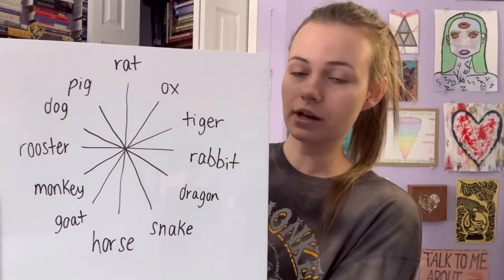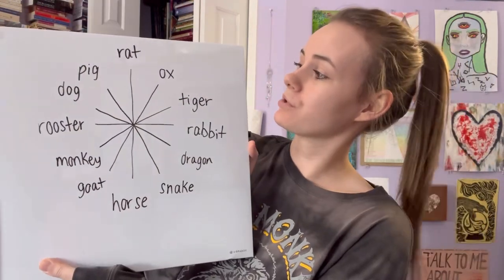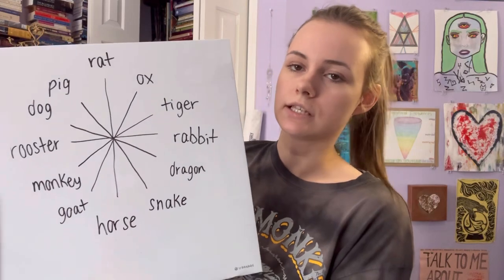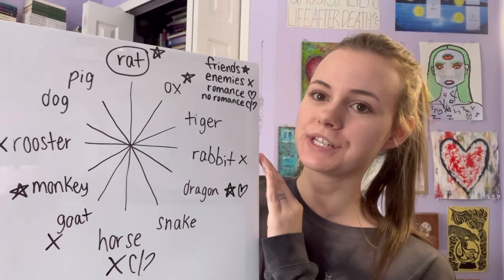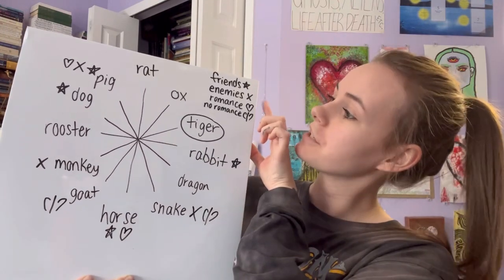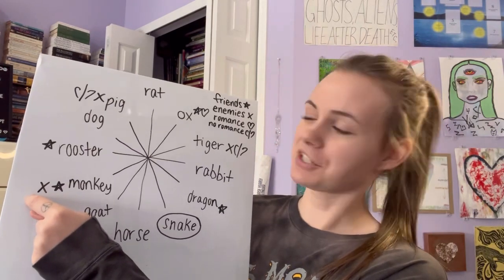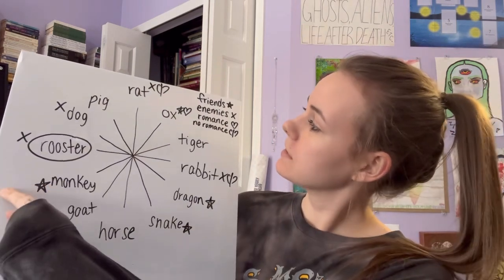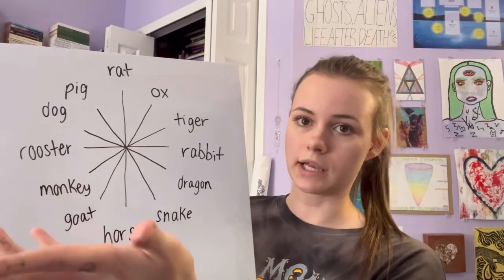FRIENDS & ENEMIES: chinese astrology, animal zodiac signs E363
i do customized astrology reports, & compatibility astrology reports,
intuitive, tarot, oracle, palm, pendulum, & rod psychic medium readings,
qhht & bqh past life regression sessions,
spiritual coaching & counseling, etc!
love and light!👽💓💫🛸🌎☮️
the hybrid children are coming soon:)